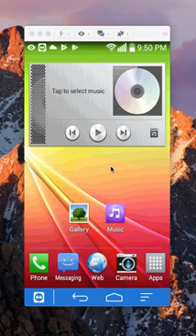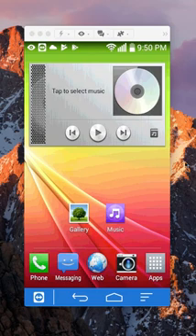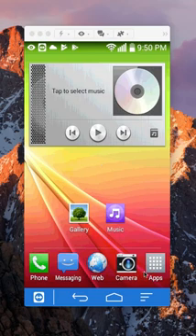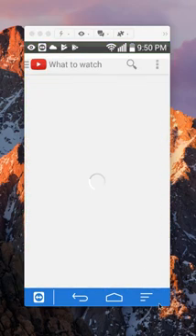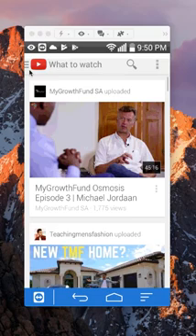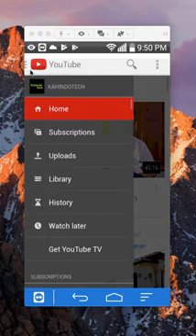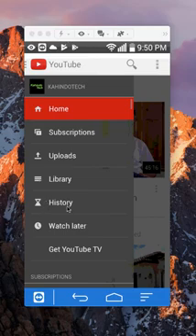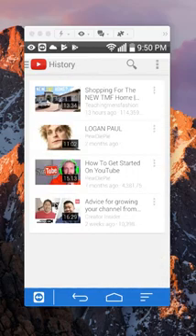How To View Search History YouTube Android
This video shows How To View Search History YouTube Android.